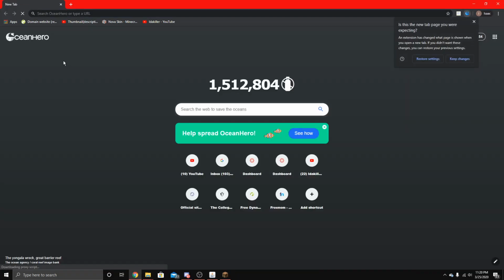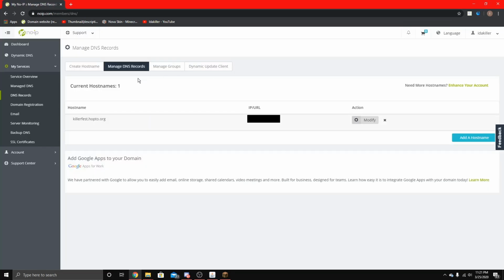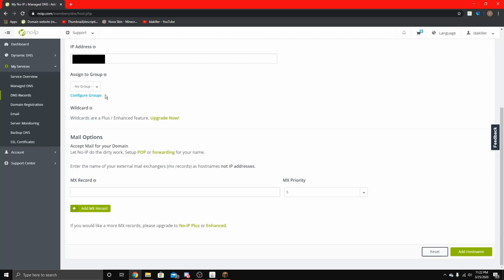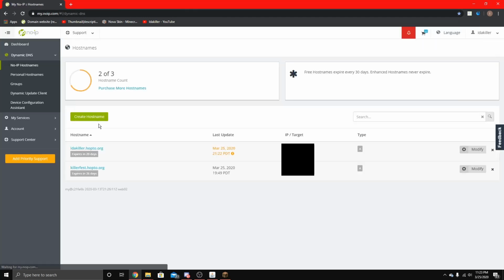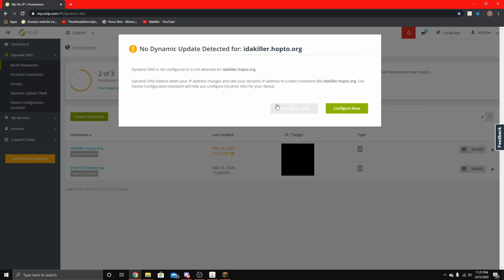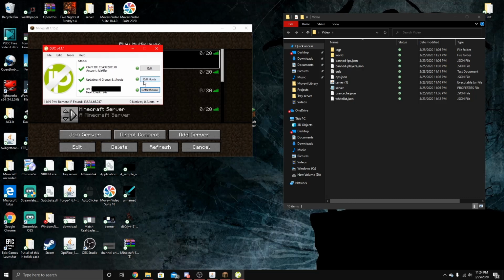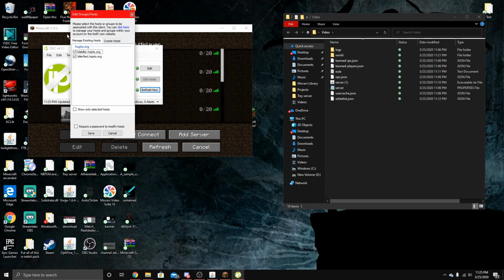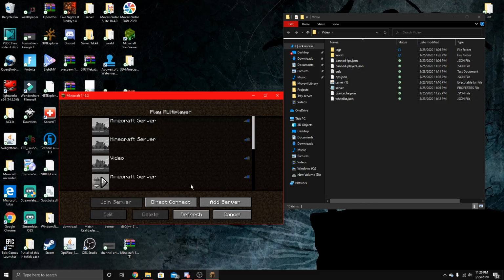How to Create a Minecraft Server in 1.15.2(Part 3:Creating a Free Domain)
This is part 3 to a 3 part series where I teach you how to get a domain for your server so you can allow anyone on it.

Feel free to also join the server discord :D